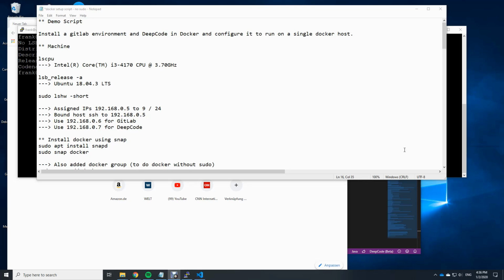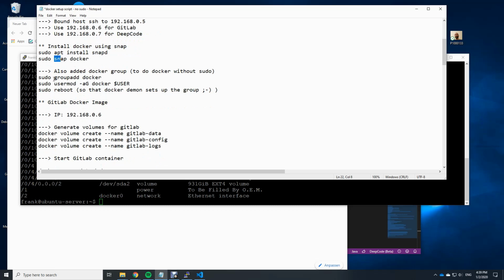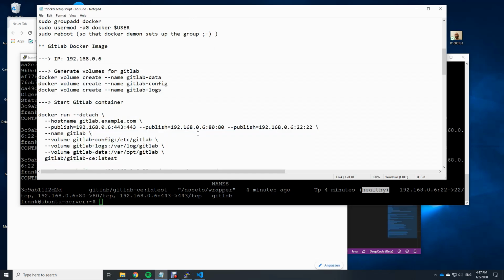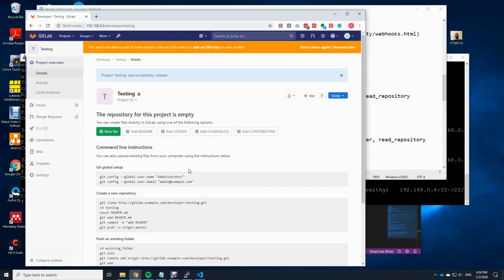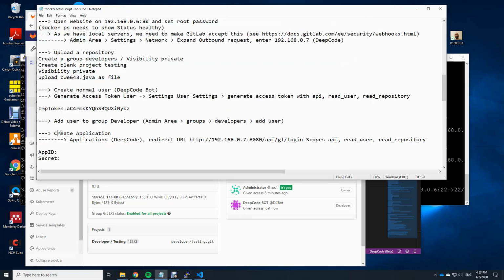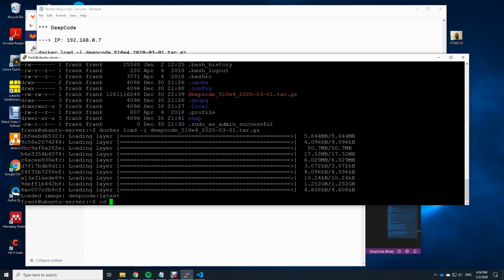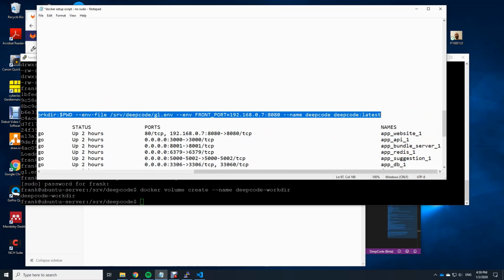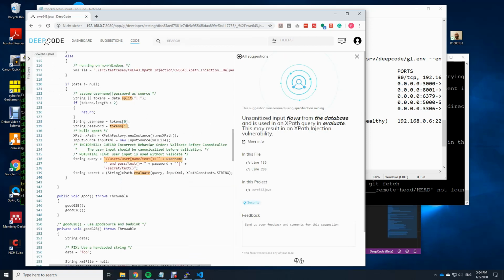DeepCode and GitLab Docker Container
This video explains how to install a stand-alone DeepCode and GitLab Server using DeepCode's Docker. The DeepCode Docker is provided by DeepCode on request!